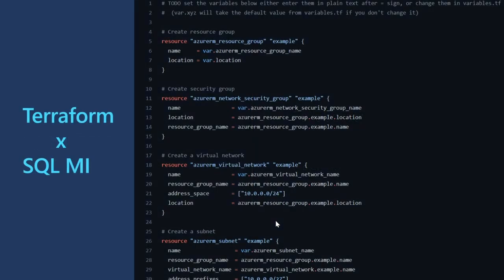Azure SQL MI session - Terraform on SQL MI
Find out what Terraform is in this video – a popular, open-source infrastructure as a code software tool that enables you to safely and predictably create, change, and improve infrastructure. Now you can deploy SQL Managed Instances repeatably and easily.